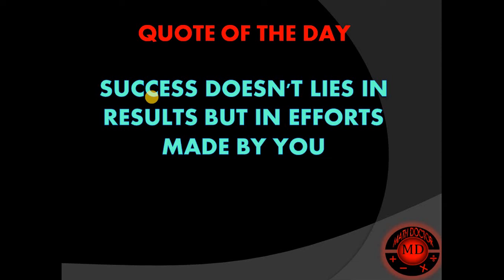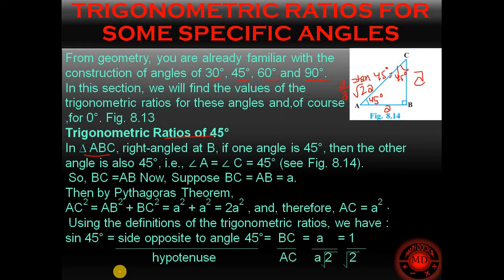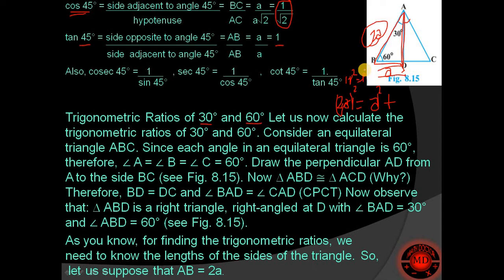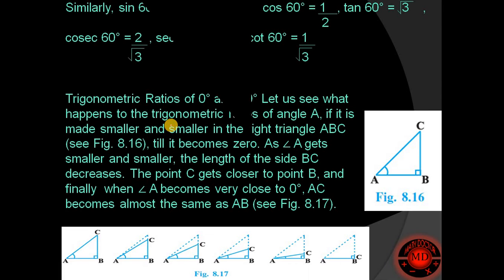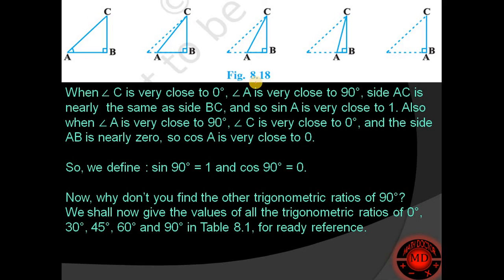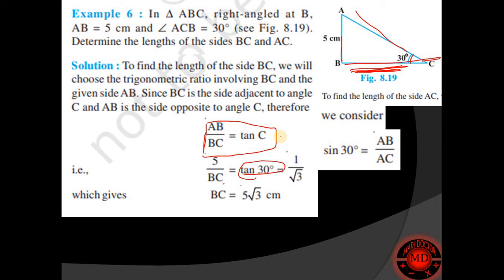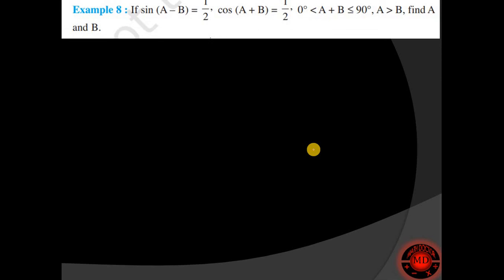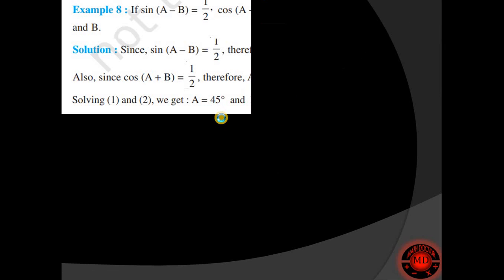Lecture 2| Trigonometric Ratios |Class 10|MATH DOCTOR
we will discuss homework questions in the next lecture
 follow me on  telgram channel for notes :mathdoctor